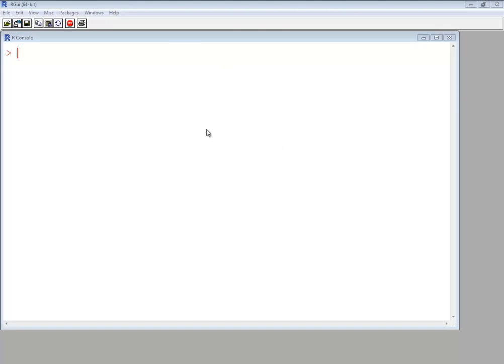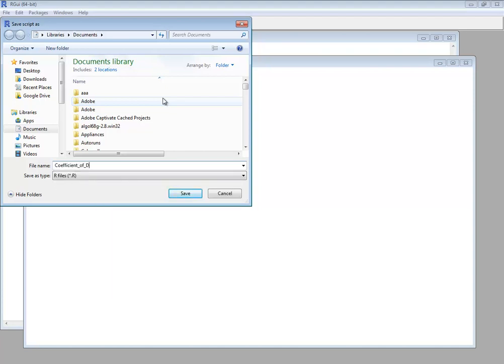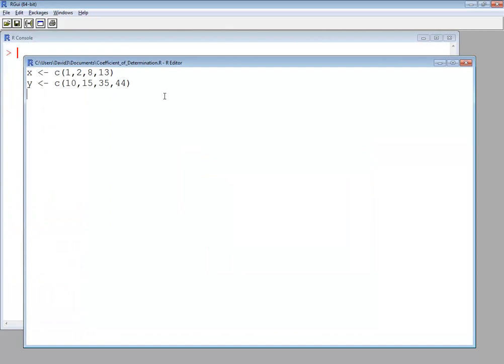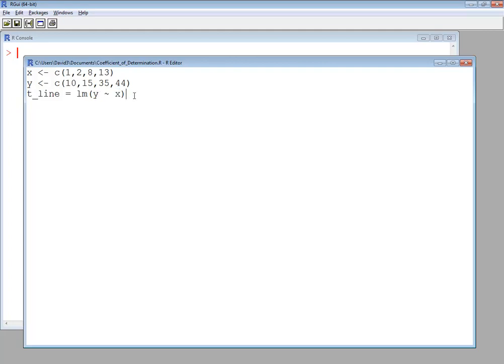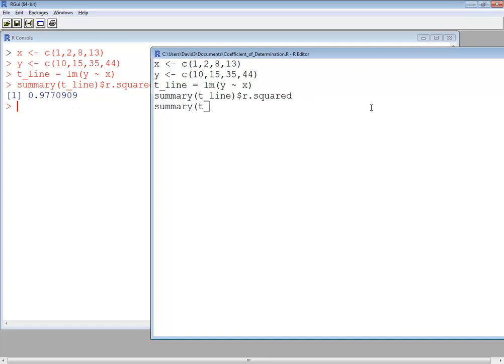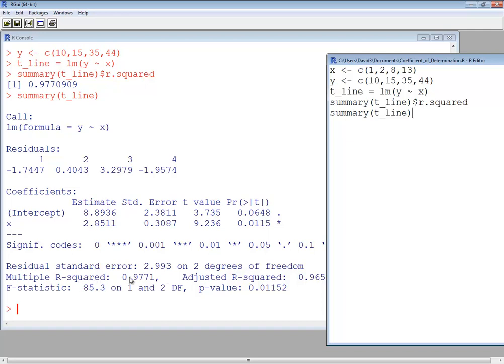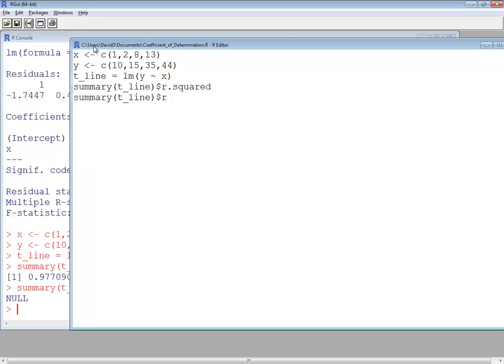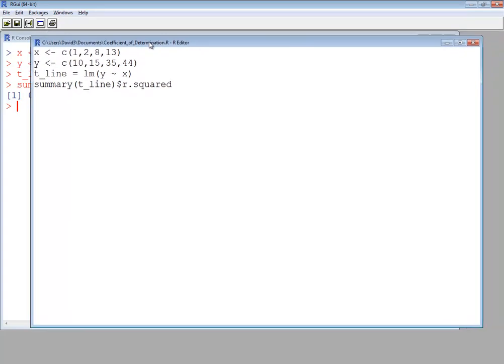R Language 3.1.1 - Statistics - Coefficient of Determination